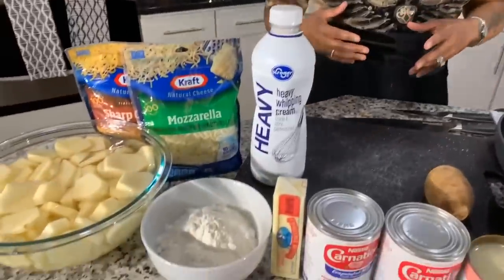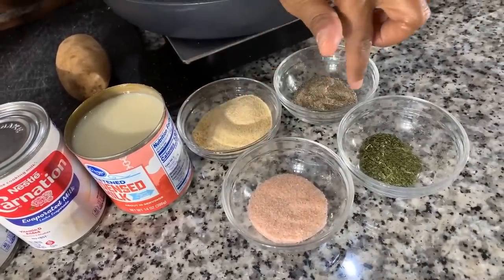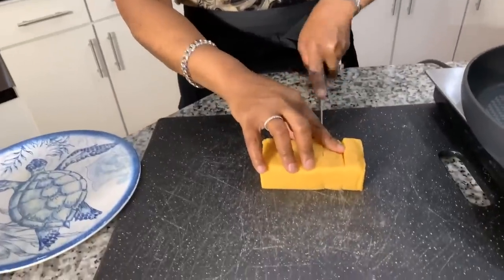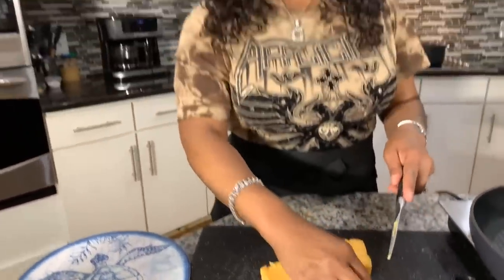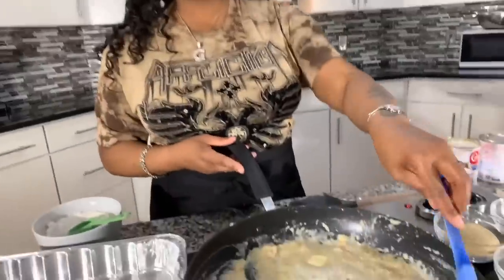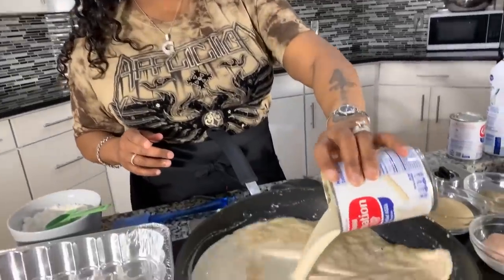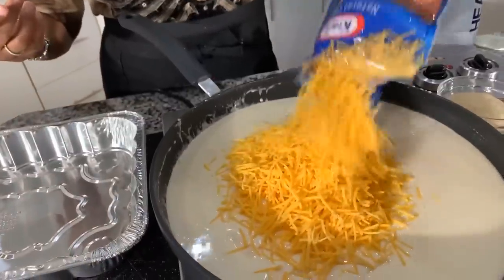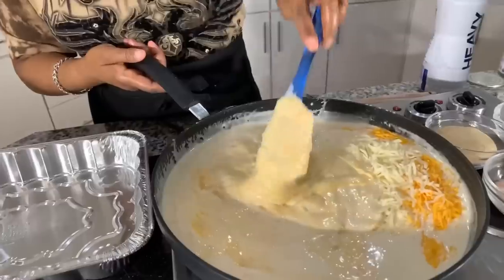How To Make Homemade Cheesy Au Gratin Potatoes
How To Make Homemade Cheesy Au Gratin Potatoes For Easter Hello everyone in This Video I Show you all Just how easy it is to make the Delicious Homemade Cheesy Au Gratin Potatoes Recipe that you all have been asking me to make it was so easy and i was so surprised and the taste it was packed with flavor i will be making this recipe again soon for sure. I have to admit  I was a little so so on trying the recipe but i must admit i'm Glad that i tried the recipe and you will be happy when you try this recipe as well.
 00:00 - Intro
01:06 - Full Video
18:00 - Outro
 My name is Gina Young cooking is a true passion of mines and I n  want to teach the world how to Cook quick and simple recipes i want  to show the world that cooking can be lot's of fun and stress free. If you want to Learn how to cook on my channel i upload new content daily and i teach in detail so people can understand the art of cooking.  Until the next video God Bless you all Goodnight.  In The Kitchen With Gina Young  GIna Young  How to Cook  Gina Young Cooking Channel Gina Young Recipe. Cheesy Au Gratin Potatoes.    Au Gratin Potatoes.  Homemade

Ingredients
 fresh potatoes
cheese sharp cheddar and mozzarella and velveeta
butter
flour
evaporated milk
Heavy whipping cream
2 tablespoon sweetened condensed milk
onion and garlic powder salt pepper and parsley flakes step
by step tutorial  God bless enjoy 😊